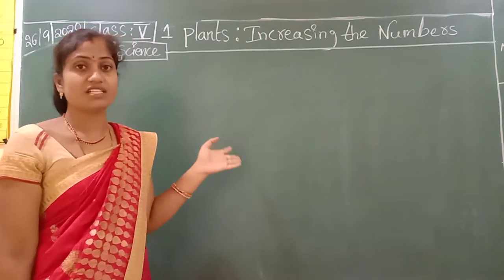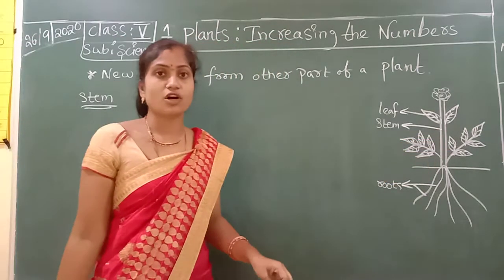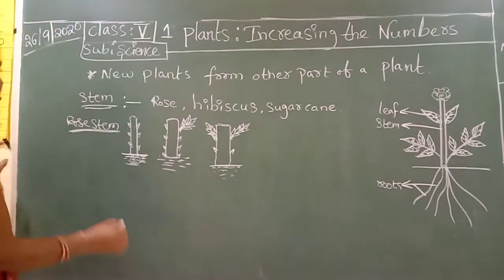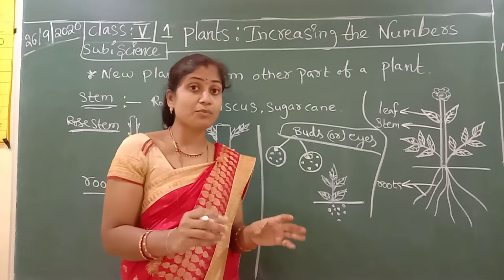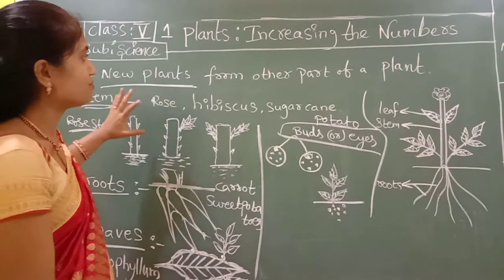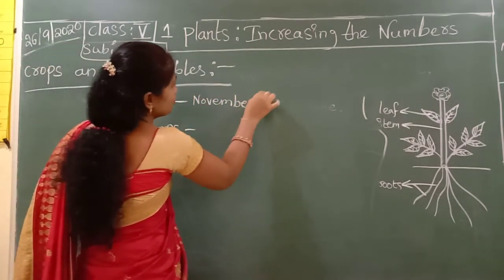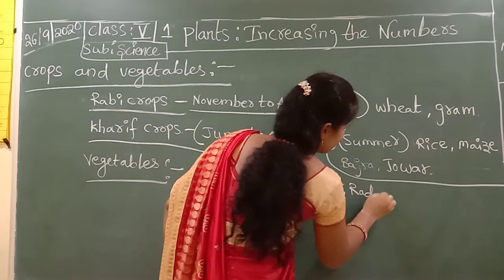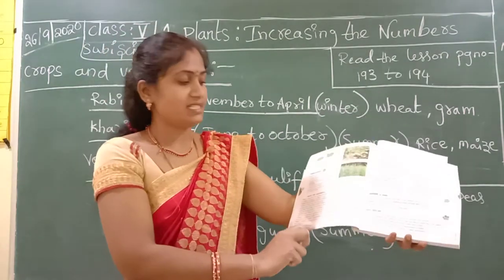September 25, 2020